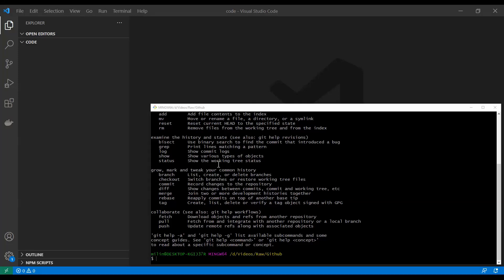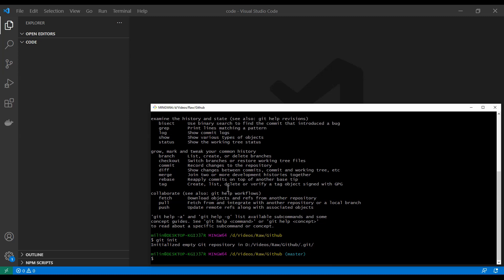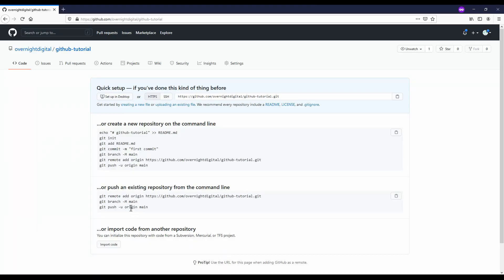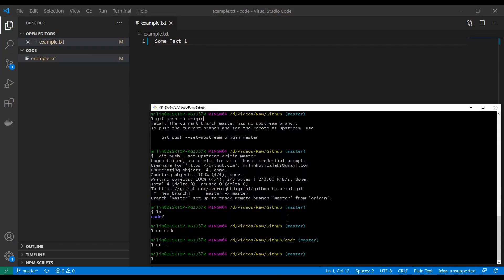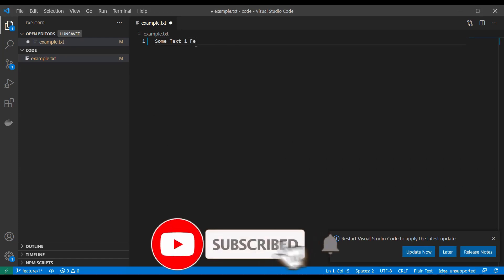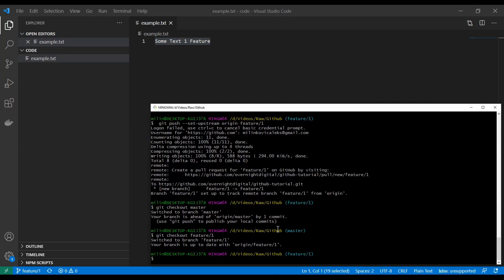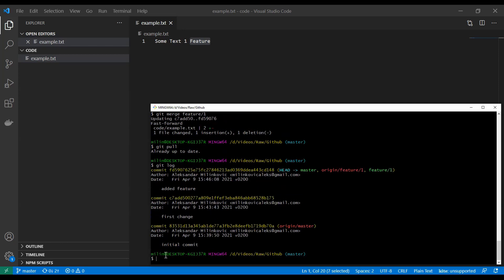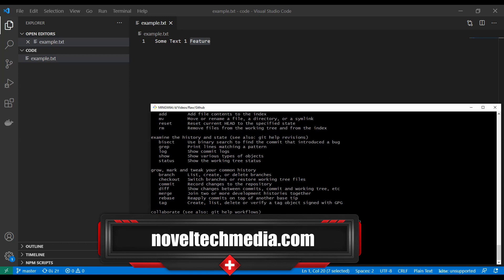Learn Git and Github in 10 Minutes - Using Git Bash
In this tutorial I will explain what git (version control) and github is, what the difference is and how to use the basic commands for your projects. You should get the basic concepts of git after watching this 10 minute video. We will explain concepts like push, pull, commit, merge, branches, remotes and much more.